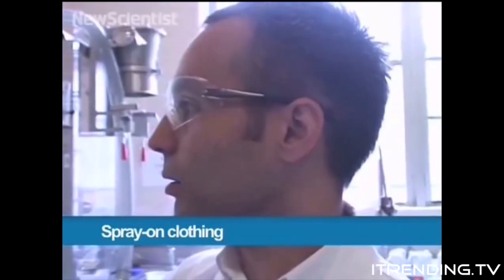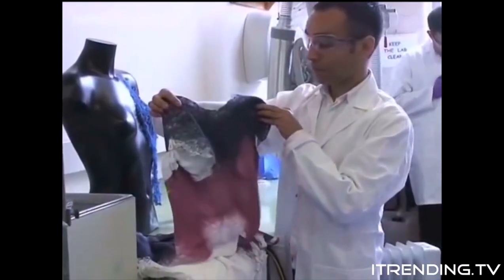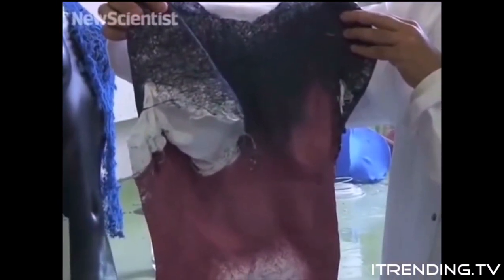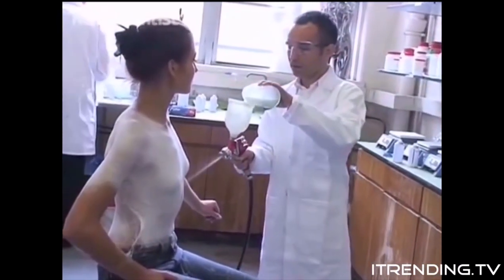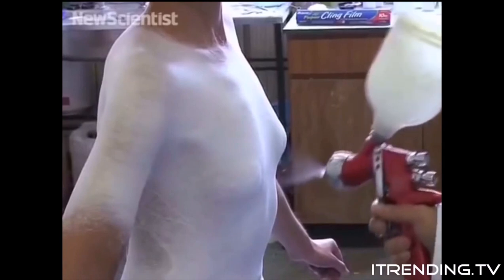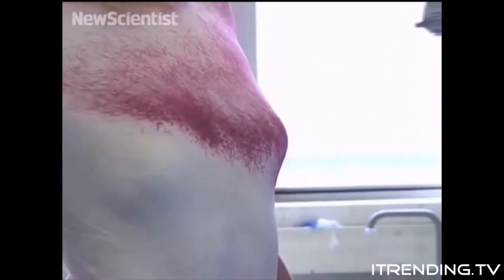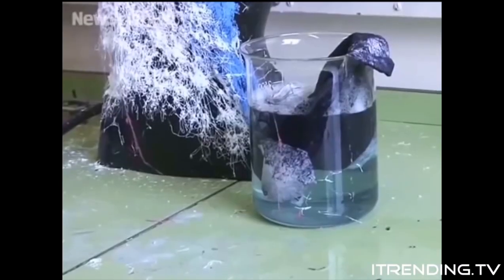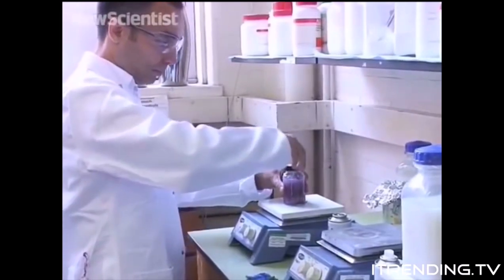NanoTech Spray On Clothing